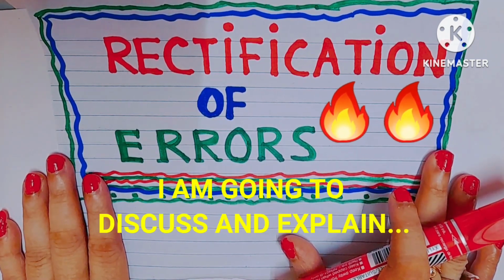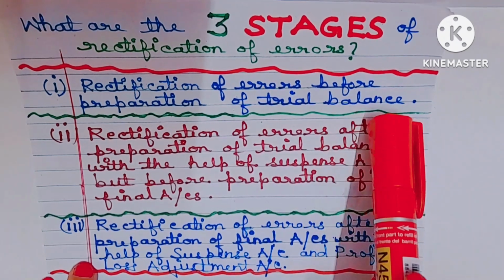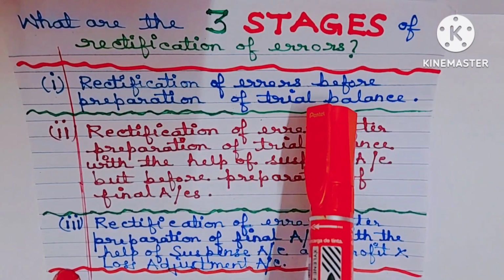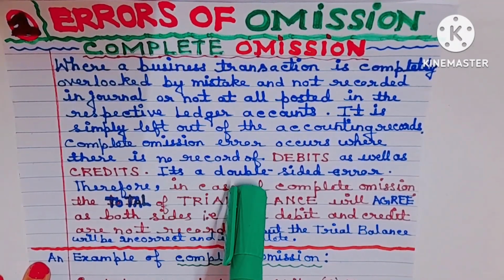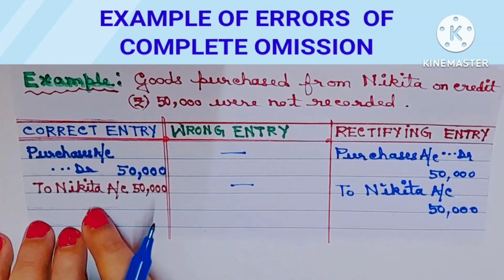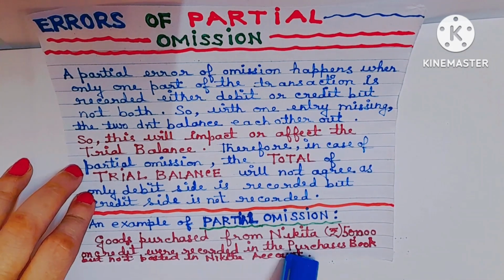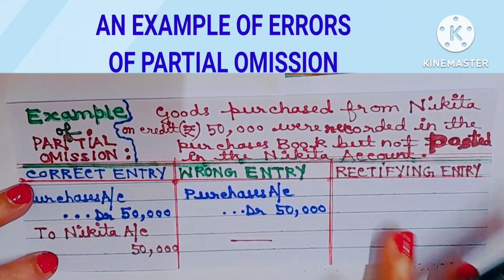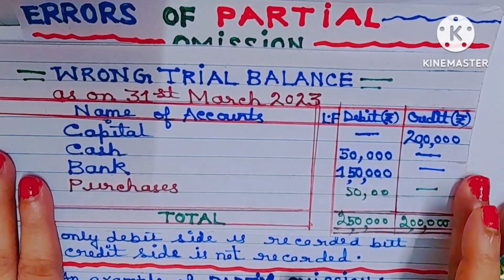Rectification Of Errors🔥 | Basic Concept Clarity🔥 | Errors Of Omission🔥| Part 1| Class 11 Accounts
In this video i  have discussed and explained the concept of rectification of errors. And i  have also explained in detail what are the three stages of rectification of errors, what are the four types of errors and what is one sided errors and two sided errors step by step in the easiest way.

1.Rectification of errors
2.Rectification of errors class 11 practical problems
3.Recttification of errors class 11 suspense a/c
4.Rectification of errors in accounting
5.4 types of errors
6.Errors of omission
7.Errors of principle
8.Errors of commission
9.Compensating errors
10.Errors of complete omission
11.Errors of partial omission
12.3 stages of rectification of errors
13.Rectification of errors mcq
14.Errors of principle class 11
15.Errors of omission class 11
16.Errors of rectification class 11
17.What is rectification of errors
18.Define rectification of errors
19.What is rectification of errors and types of errors
20.What is errors of ommision
21.What is errors of complete omission
22.What is errors of partial ommision
23.What is errors of principle
24.What is errors of commission
25.What is compensating errors
26.Trial balance and rectification of errors class 11
27.What are the types of error of rectification of errors
28.compensating errors in trial balance
29.Examples of errors of omission
30.Examples of errors of principle
31.Examples of errors of commission
32Examples of compensating errors
33.What is meant by rectification of errors
34.What is suspense a/c
35.What is suspense account in rectification of errors
36.What is rectification of errors in accounting
37.What is rectification of errors class 11
38.What is one sided errors
39.What is two sided errors
40.What is single sided errors
41.What is double sided errors
42.One sided errors will impact or affect the trial balance
43.Two sided errors will not impact or affect the trial balance
44.Three stages of rectification of errors